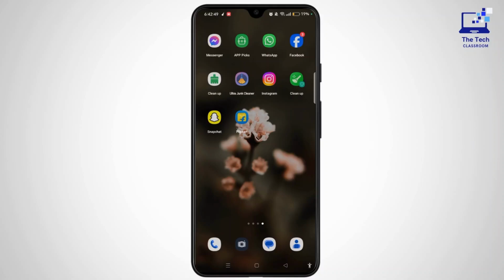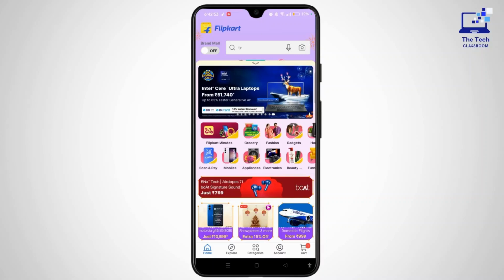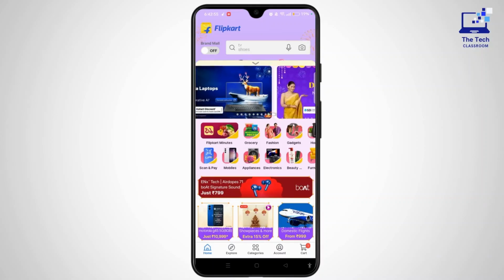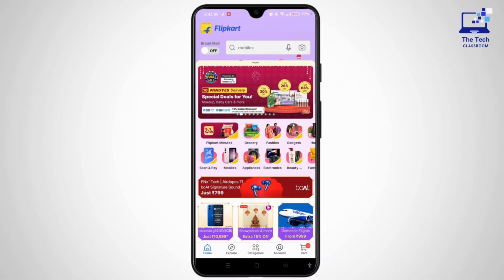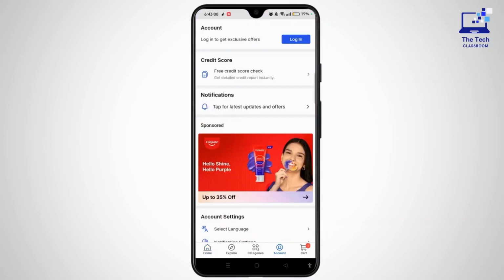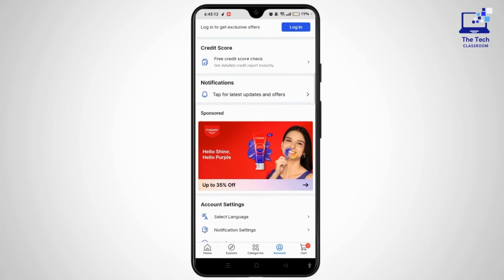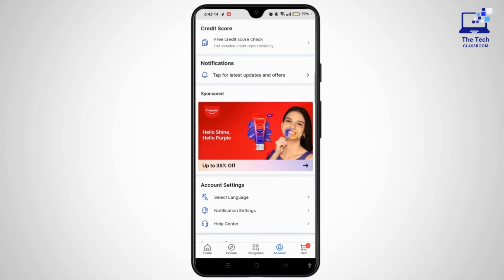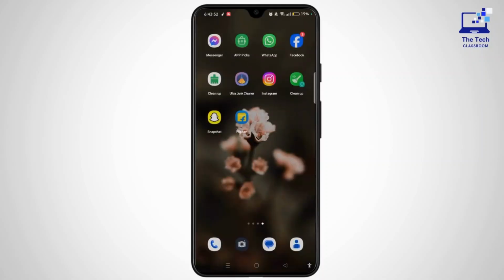How to see Flipkart gift cards account balance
In this quick tutorial, learn how to check your Flipkart gift card account balance effortlessly! Follow along as Rose guides you step-by-step through the process on both the Flipkart app and website. Make sure you're logged in to your account to view your balance.

Chapters:
00:00:00 - Introduction
Welcome to the channel! Learn how to check your Flipkart gift card account balance.

00:00:10 - Launch Flipkart
Open the Flipkart application or website on your device.

00:00:20 - Log Into Your Account
Ensure you are logged into your Flipkart account.

00:00:30 - Access My Account
Go to the "My Account" section at the bottom right corner.

00:00:40 - Tap Profile Icon
Tap on your profile icon located at the top right corner.

00:00:50 - Select My Cards and Wallet
Navigate to "My Cards and Wallet" to check your gift card balance.

00:01:00 - View Balance
Scroll down to view the balance for any active gift cards linked to your account.

00:01:10 - Adding a Gift Card
If you don't see your balance, you may need to add or link a gift card.

00:01:20 - Conclusion